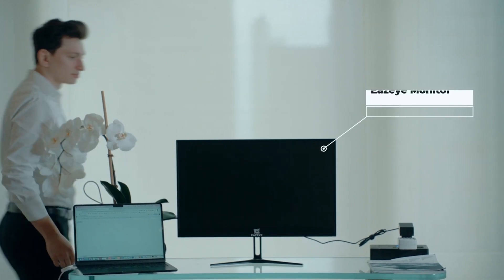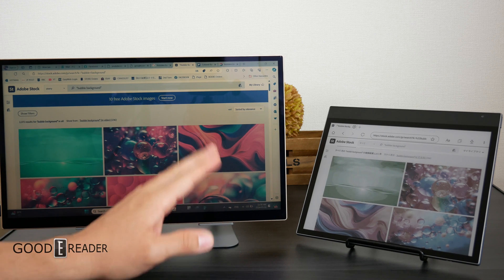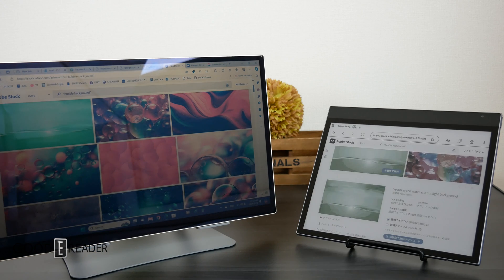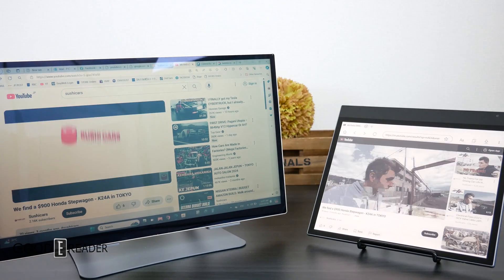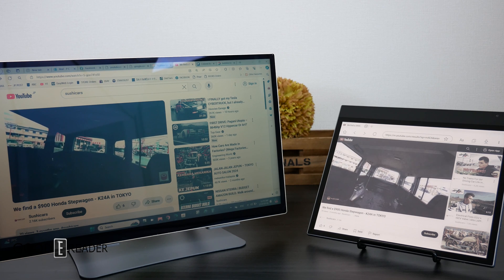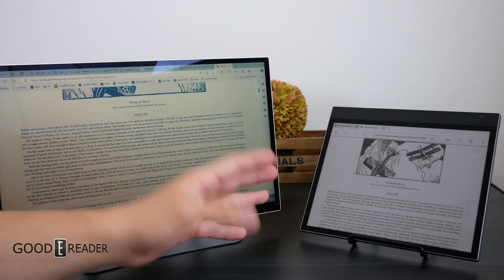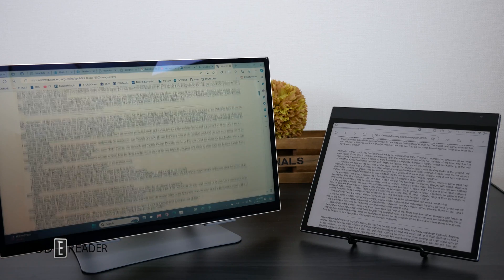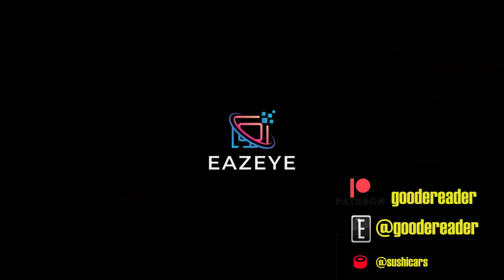TLCD vs EINK Eazeye Radiant Comparison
Epaper alternatives have been all the rage as countless companies are trying their hand at them.

Well Eazeye claims to have the answer with the RADIANT.

But how does it stack up to EINK exactly?
Check out this video to see.

onyx boox
remarkable 2